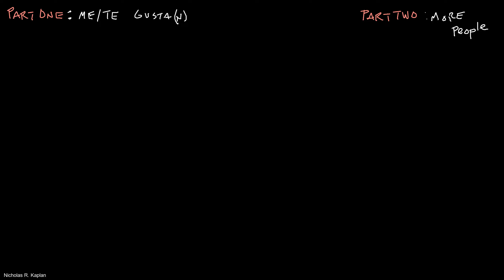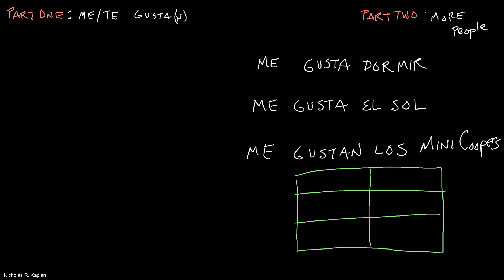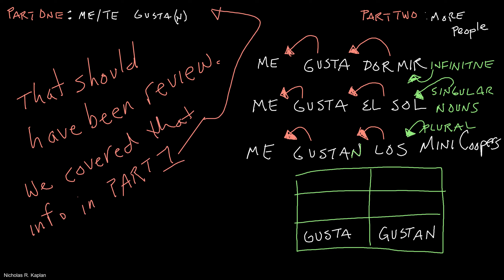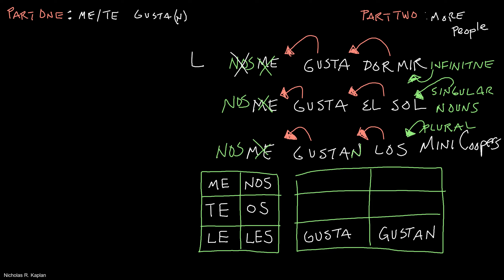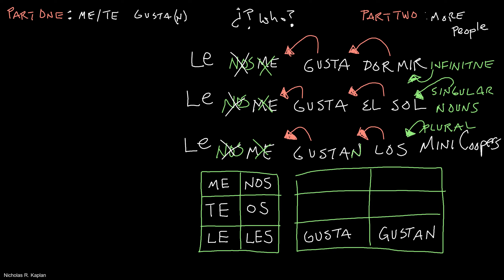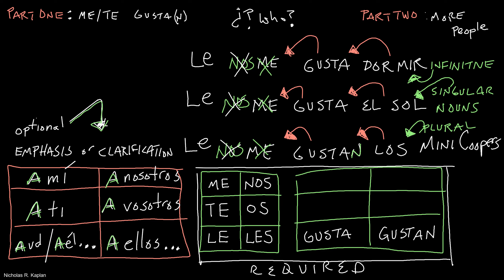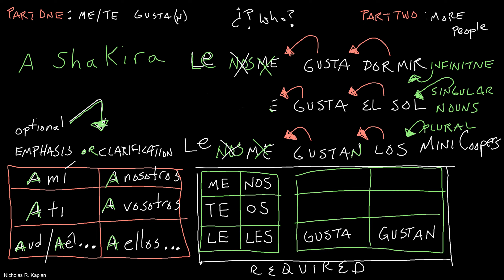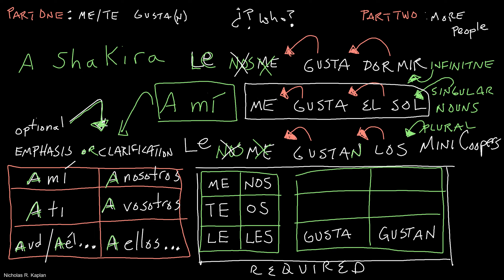How to say I LIKE, YOU LIKE, HE LIKES, WE LIKE, THEY LIKE in Spanish GUSTAR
A quick video explaining the verb GUSTAR using the indirect object pronouns of ME-TE-LE-NOS-OS-LES to say I like, You like, He likes, We like, etc. This is part two in a series of videos about ME GUSTA and TE GUSTA

Part 1 (ME GUSTA and TE GUSTA)
Part 2 (ME TE LE NOS OS LES GUSTA)
Part 3 (other verbs like gustar)
Part 4 (gustar in all six boxes)

GRAMMAR PRACTICE WORKBOOK: Schuam's Outline of Spanish Grammar
GRAMMAR PRACTICE WORKBOOK: McGraw Hill Complete Spanish
(affliate link)
VERB CONJUGATION REFERENCE BOOK: Barron's Spanish Verbs
(affliate link)